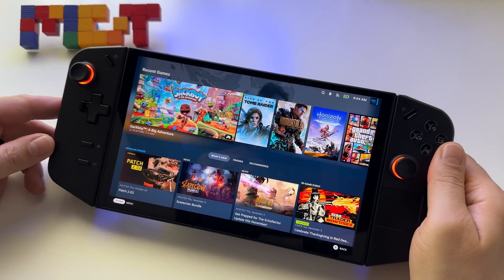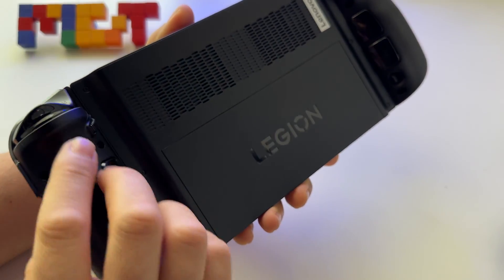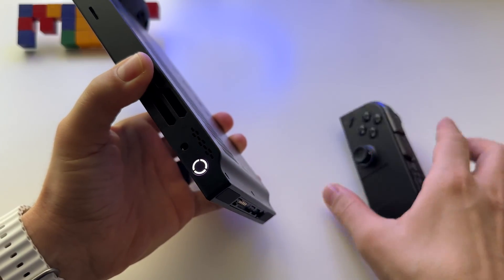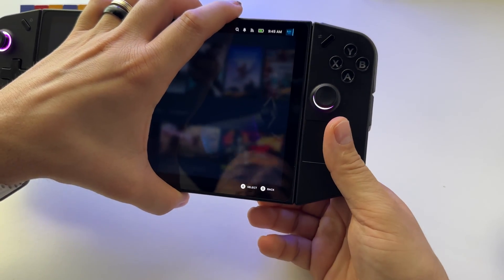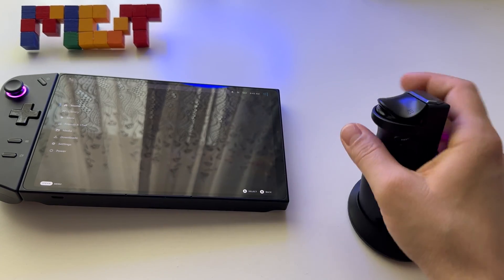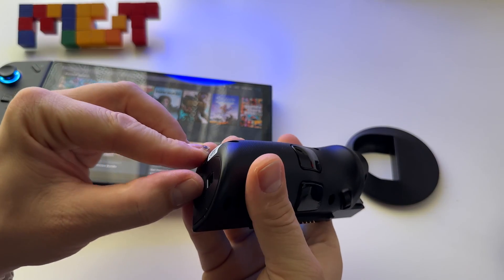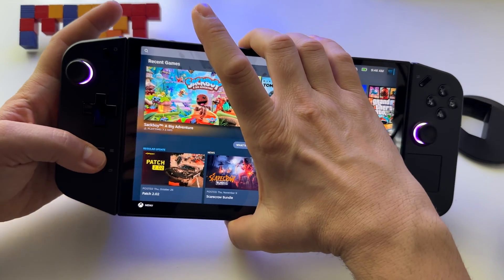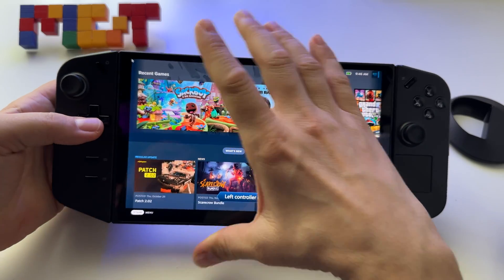How to detach Lenovo Legion Go controllers + activate FPS mode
#| Lenovo Legion Go | 8APU1 AMD Ryzen Z1 Extreme